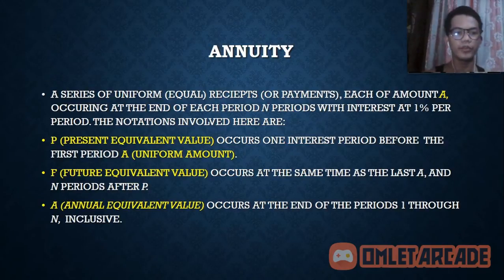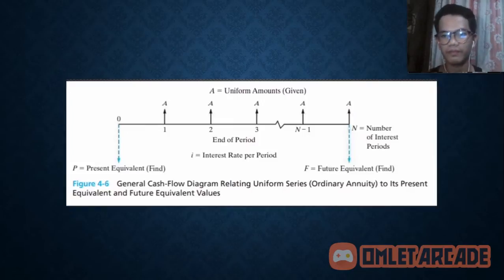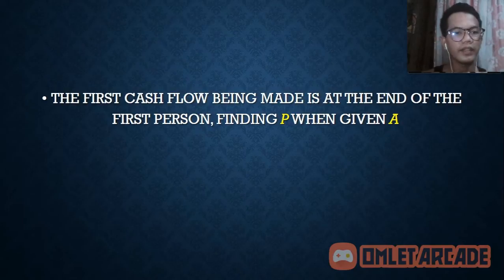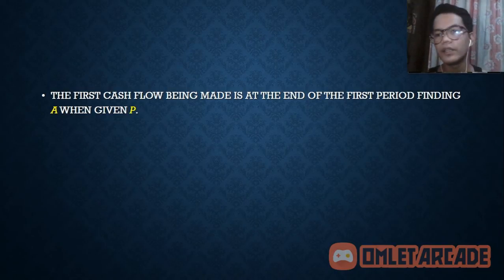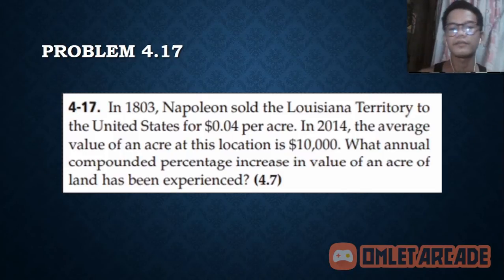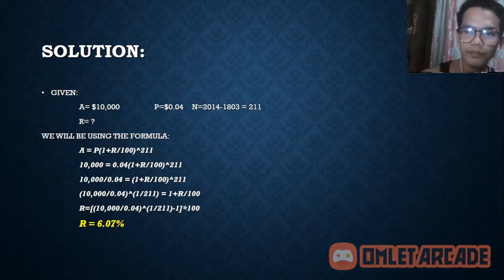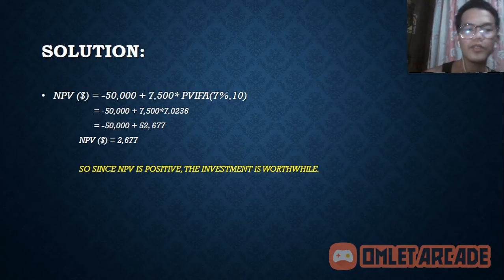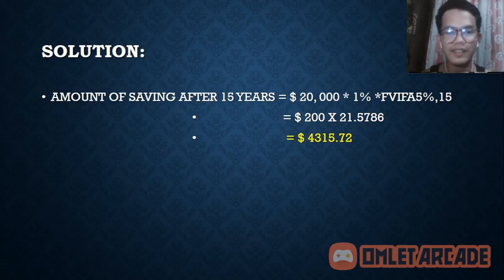Engineering Economy Compliance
Compliance for Engineering Economy.
Instructor: Engr. Ryan James Olivo